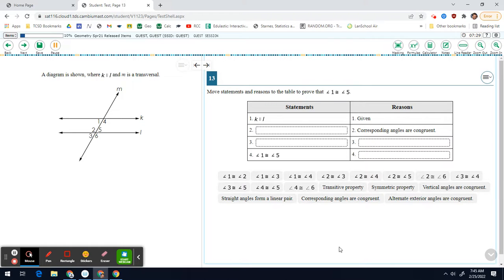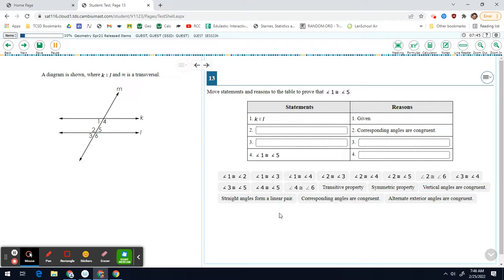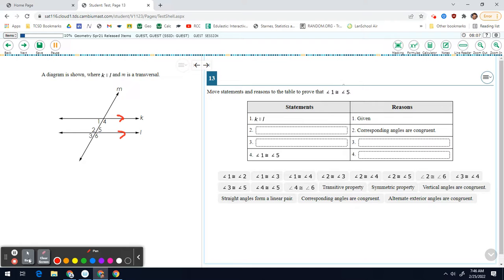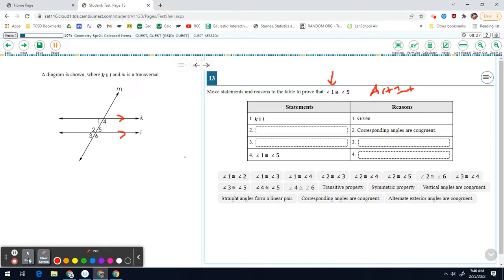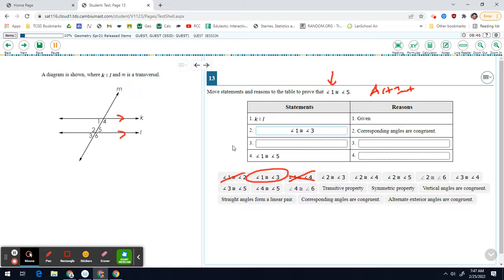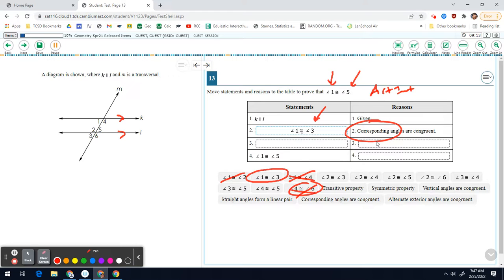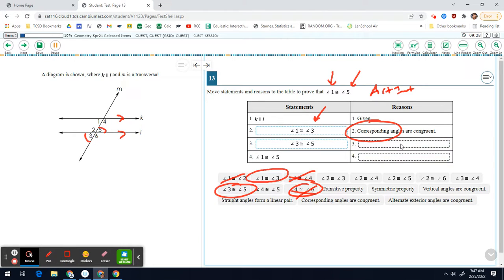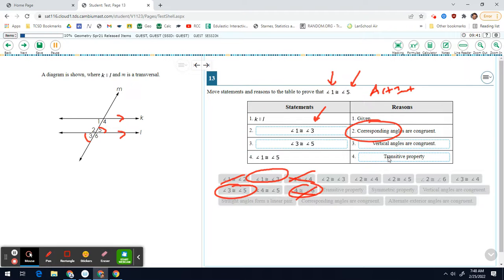geo OST sp21 #13